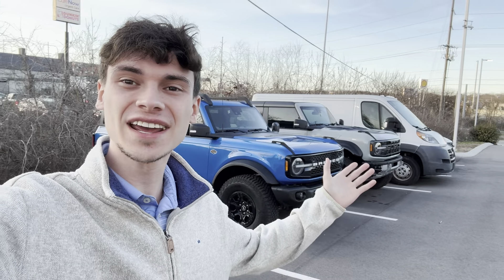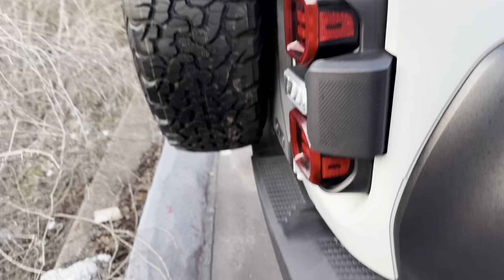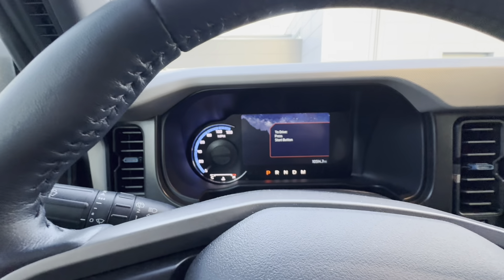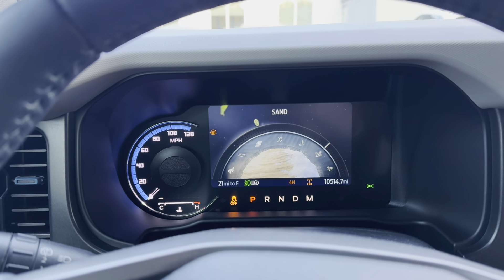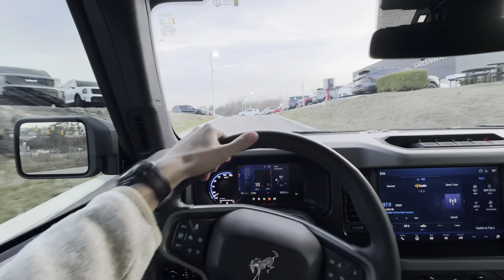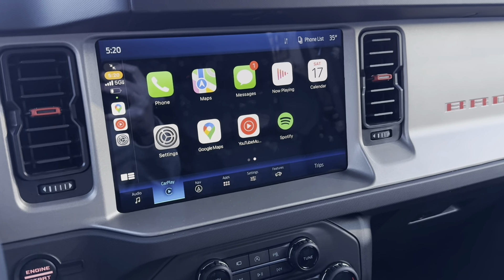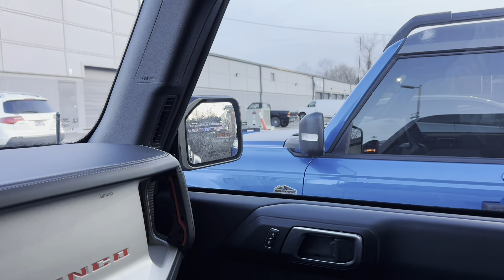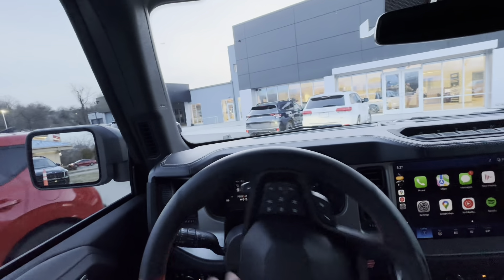Ford Bronco Raptor vs Wildtrak Sasquatch (Direct Comparison)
The new Ford Bronco Raptor is an amazing machine but is it really worth it? For $30,000 less you can get a vehicle with almost all of the same features and capabilities with the Bronco Wildtrak Sasquatch package. Which one would you pick?

Set Power Refrigerator

Joyous mirrors

Hood Latches

RockTrix Wheels

Foot pegs

Torque Detail

Gun Rack

Fanttik Vacuum

Fanttik Air Compressor